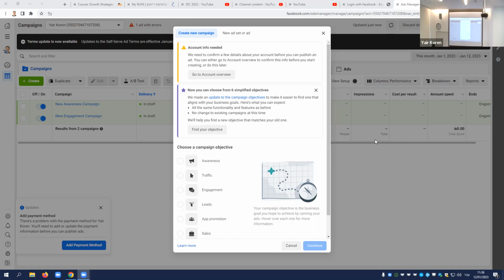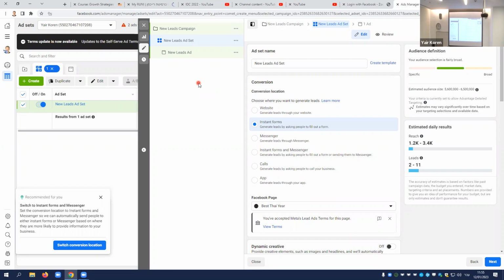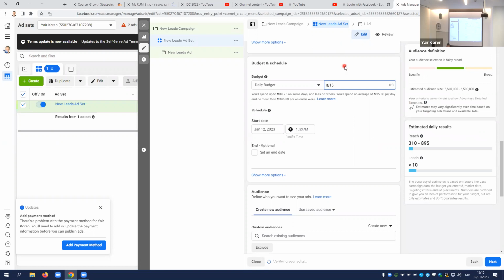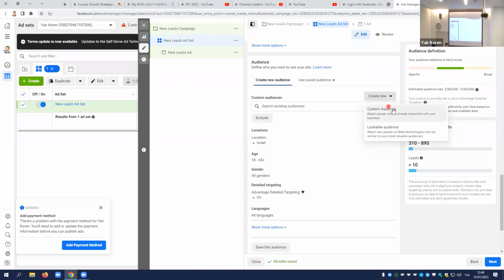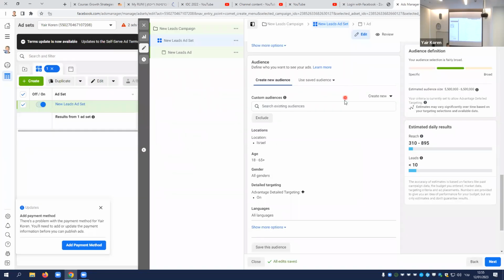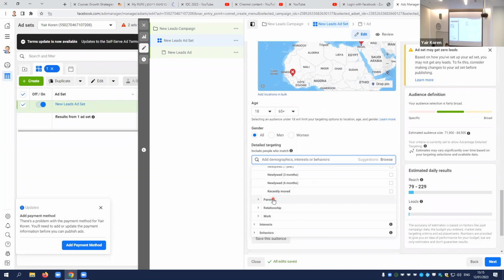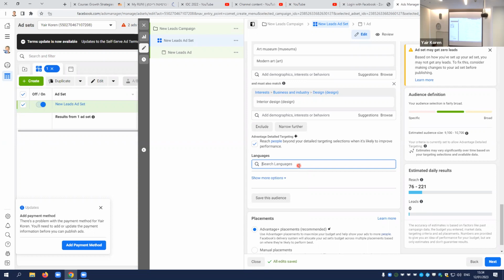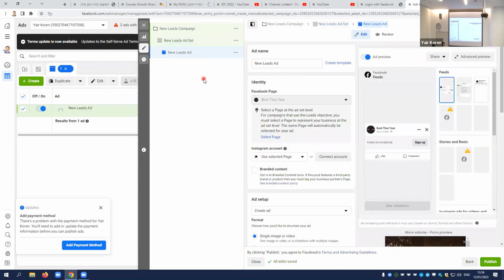idc 12-01-2023 facebook ad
יותר לקוחות בעזרת שיווק דיגיטלי!
בערוץ שלנו תוכלו למצוא את כל המידע הכי חדשני ומקצועי כדי להישאר צעד לפני המתחרים ולמצוא לקוחות חדשים בעזרת שיווק דיגיטלי מתקדם

ערוץ היוטיוב של EXPERT והיזמים יאיר קורן וד"ר משה יונתני.